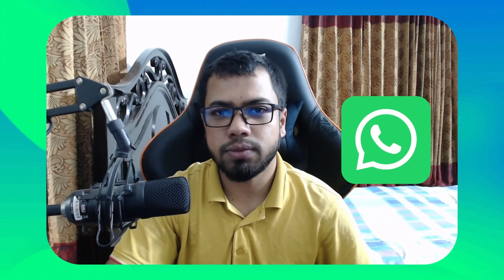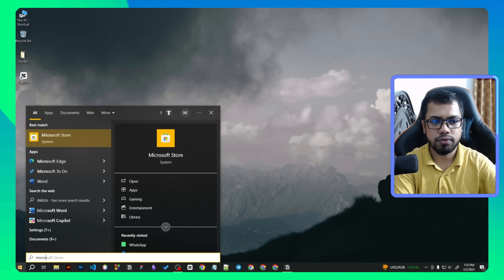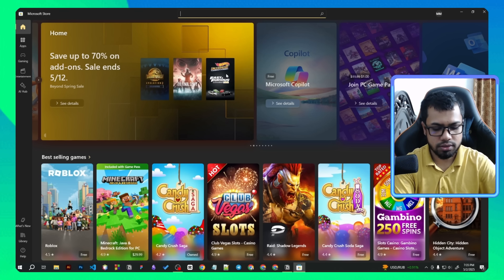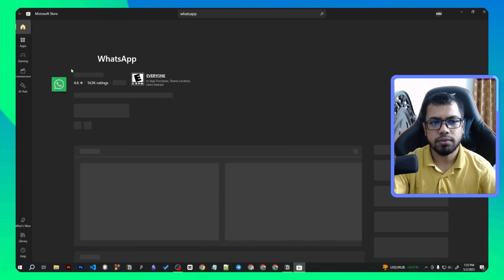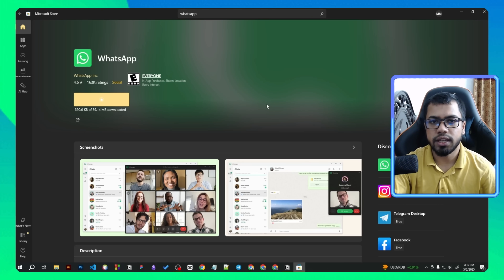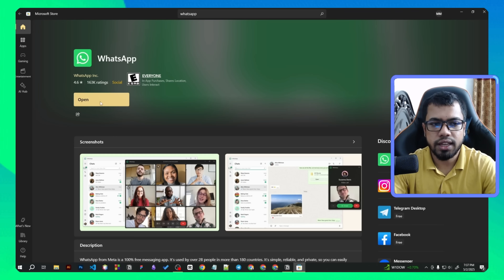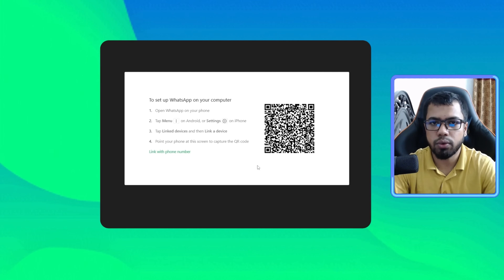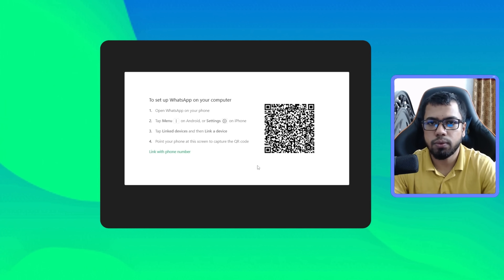how to download whatsapp in pc